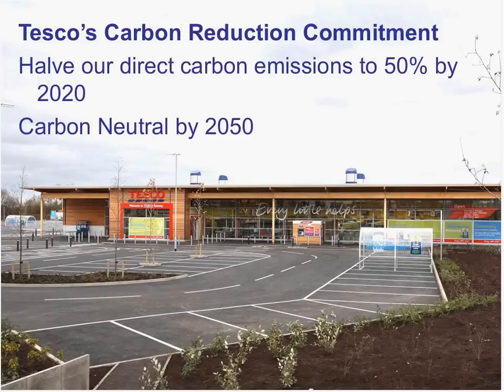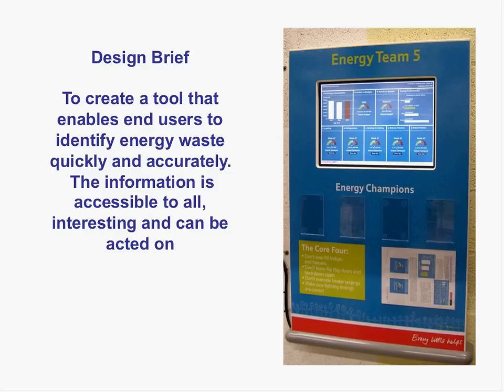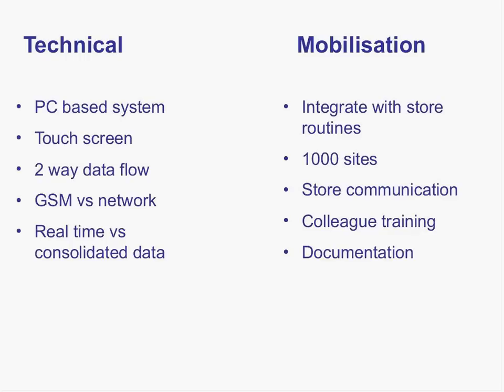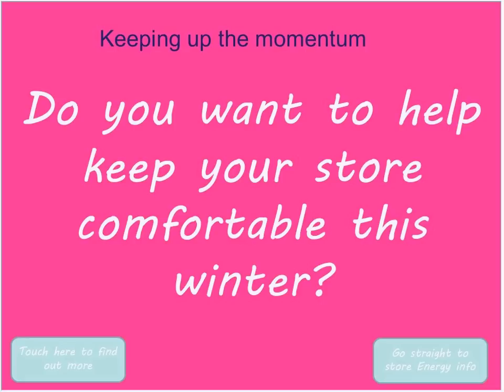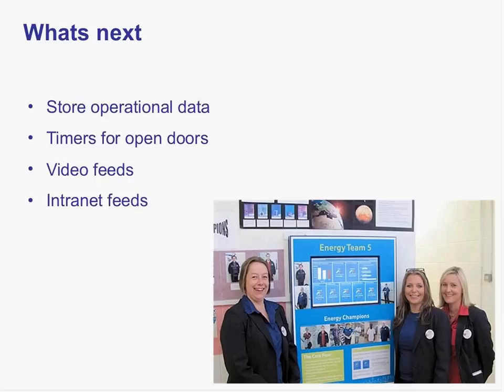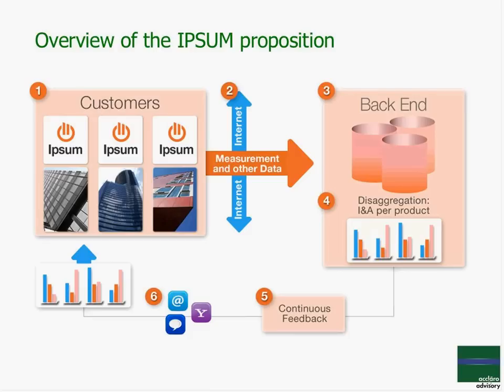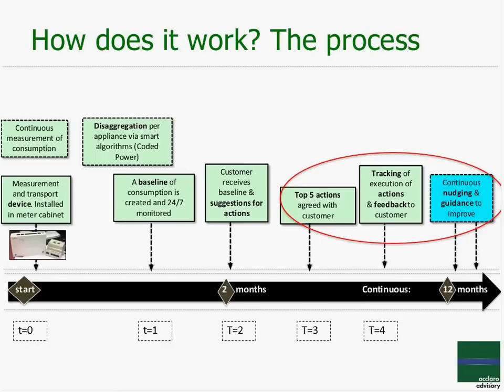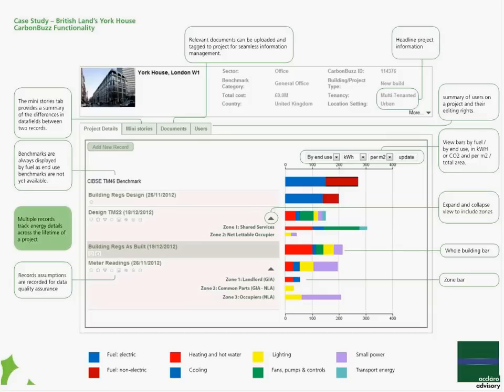How to use energy data to influence behaviour change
Watch this webinar to find out how Tesco is using energy display boards in its stores to engage staff in energy efficiency. Plus, learn more about how disaggregated energy data can be used to influence behaviour change.